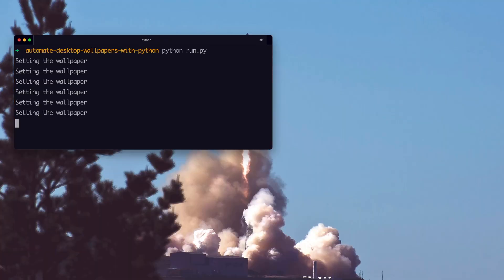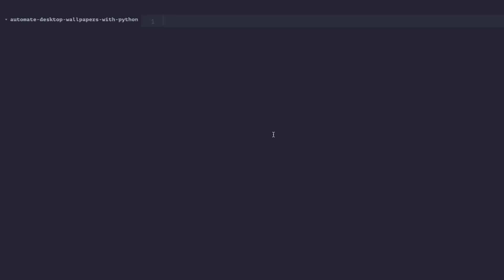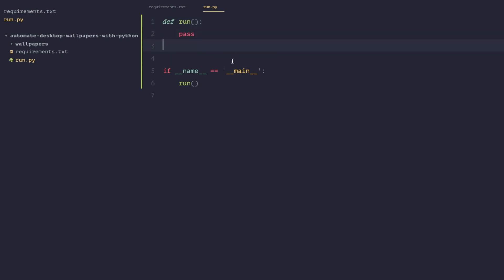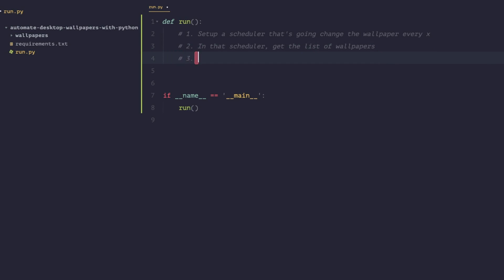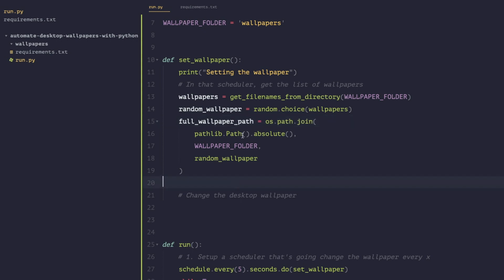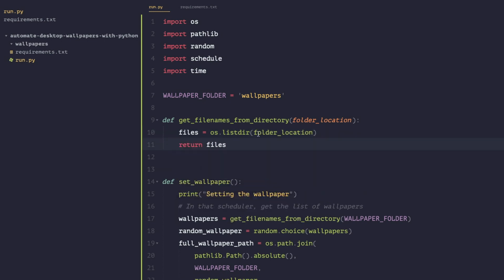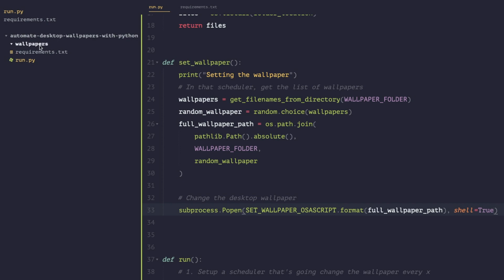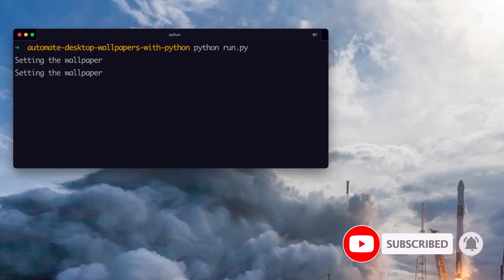Automate Desktop Wallpapers with Python (Tutorial)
Time to Automate Desktop Wallpapers with Python. Inspired by the recent collaboration with NASA & SpaceX 😀

Chapters:
0:00 What we're building
0:35 Setting up the project
1:31 Populating the requirements.txt
2:00 Starting strong with if __name__ == '__main__'
2:22 Breaking down the steps for the program
3:19 Using the schedule library in Python to run every 5 seconds
5:06 Getting the list of wallpapers and selecting one using random.choice()
10:39 Using OSAScript to change the wallpaper on Mac
12:34 Using the subprocess in Python to run OSAScript
13:39 Populating the folder with wallpapers
14:13 Running the program
14:49 Things to keep in mind

ℹ️ ABOUT THIS VIDEO:
In this video, I want to celebrate the recent launch by SpaceX and NASA. I'll show you how to automate changing your desktop wallpaper with Python. We'll get our hands stuck in with Python Automation and focus on using some of the standard libraries such as subprocess, time and even schedule. This is a jam packed and fruitful Python tutorial to really help you become a 10x Python programmer.